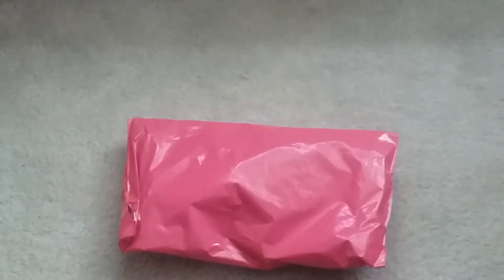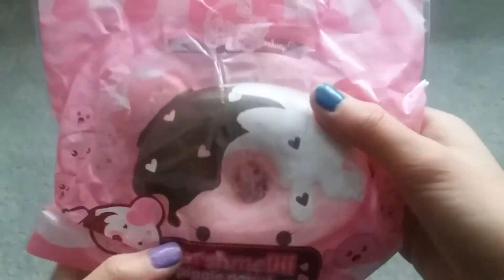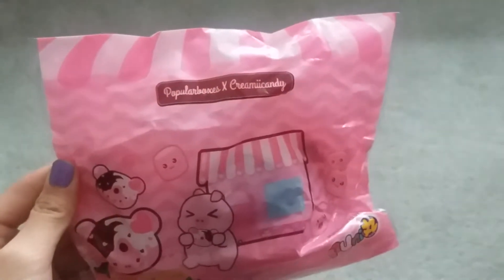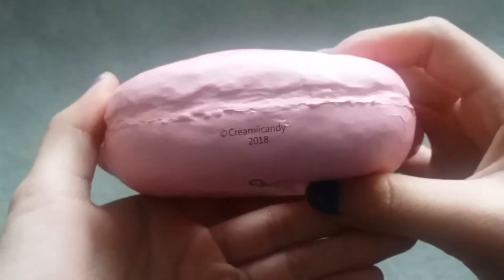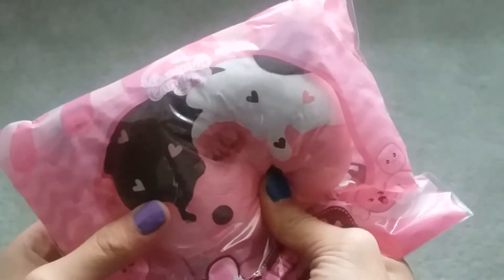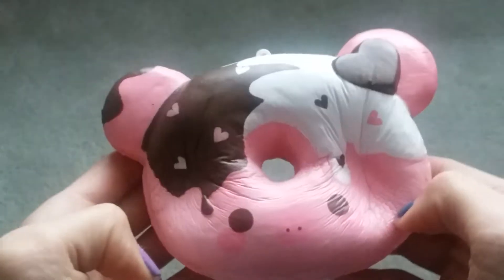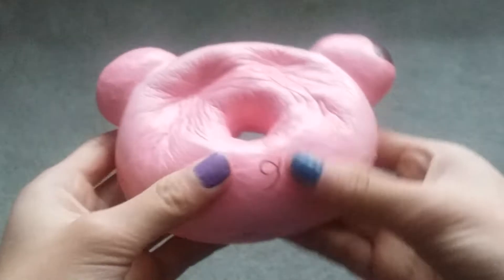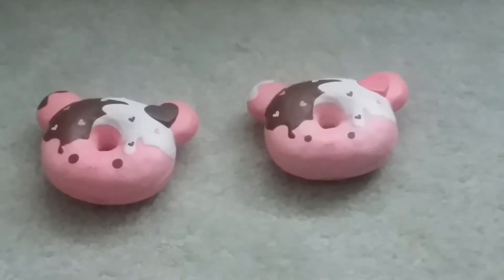Marshmelli donuts from squishy shop/cutie creative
Thank you so much cutie creative for hosting this amazing givaway go check them out @cutiecreative or my insta mia_squish their shop is squishyshop.com such great squishies fast shipping and great prices comment down below squishysquad for a shoutout in my next video